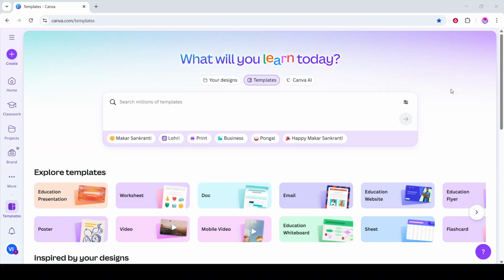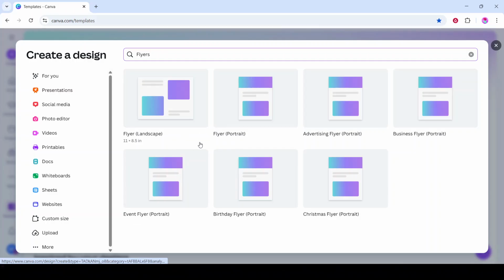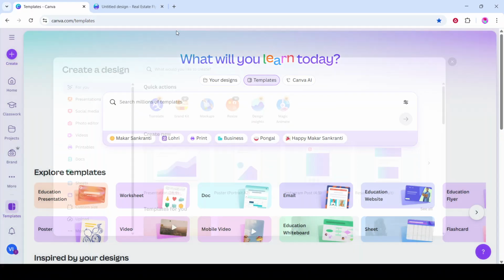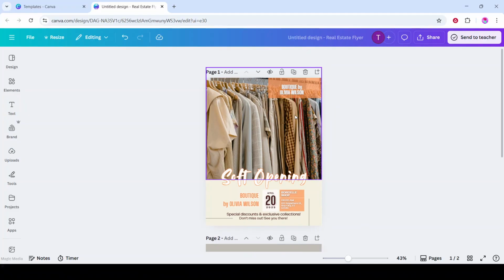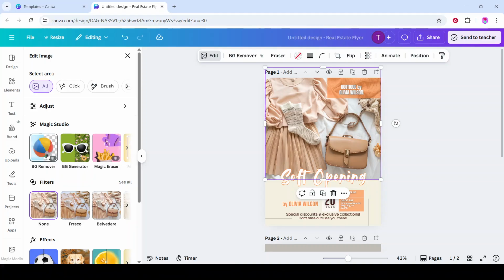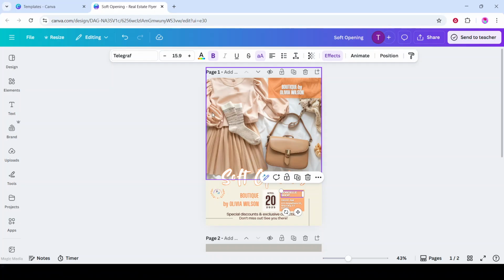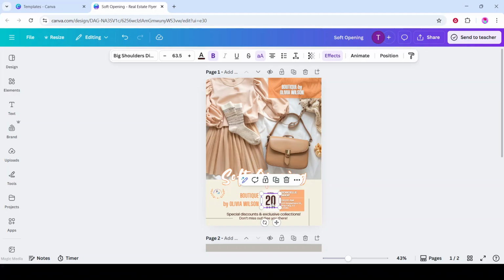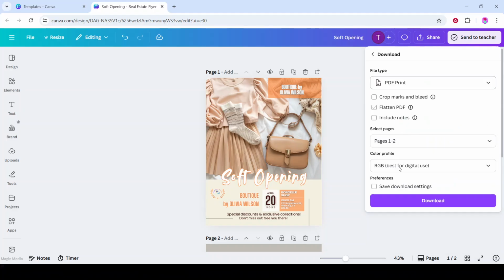How To Make A Flyer On Canva 2026 (Step By Step)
In This Video, I Will Show You How To Make A Flyer On Canva, Step-by-step Guide.

In This Video, We'll Show You 👇
Canva Flyer Tutorial
Create Flyer Canva
Design Flyer Canva
How To Design A Flyer
Canva For Beginners
Make Flyers Canva
Canva Flyer Maker
Free Flyer Design
Canva Poster Design
Canva Social Media Flyer
Canva Event Flyer
Canva Business Flyer
Canva Marketing Flyer
Canva Template Flyer
Easy Flyer Design
Canva Step By Step
Flyer Creation Canva